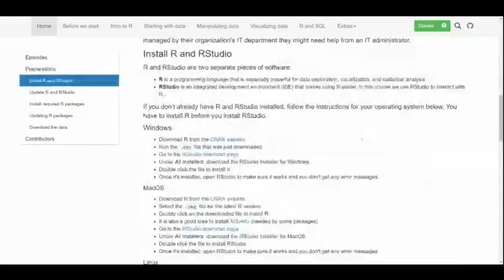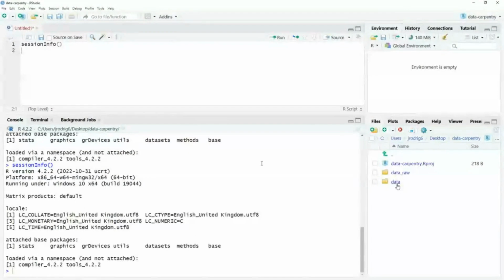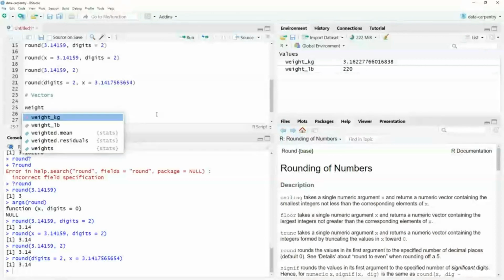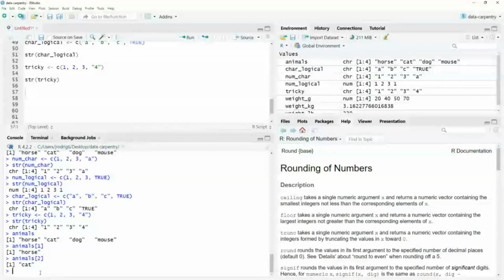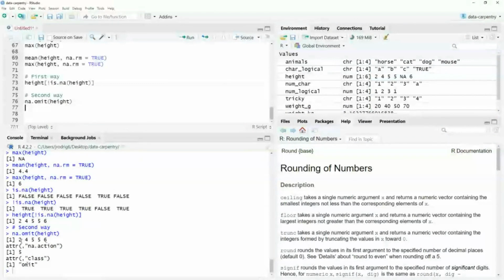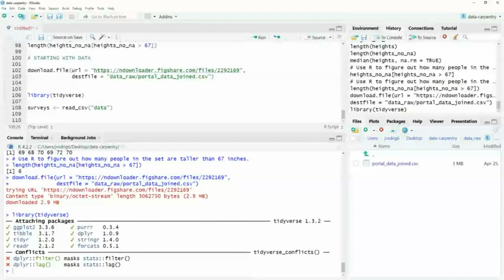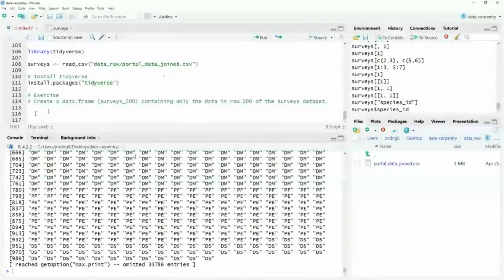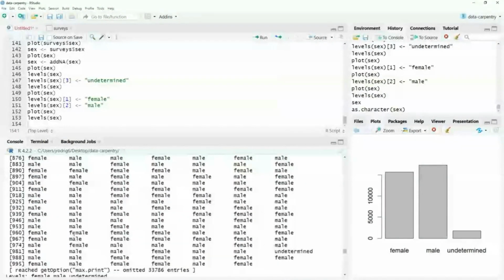ARCHER2 : Data Carpentry - Session 2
This workshop uses a tabular ecology dataset from the Portal Project Teaching Database and teaches data cleaning, management, analysis, and visualization. There are no pre-requisites, and the materials assume no prior knowledge about the tools. We use a single dataset throughout the workshop to model the data management and analysis workflow that a researcher would use.